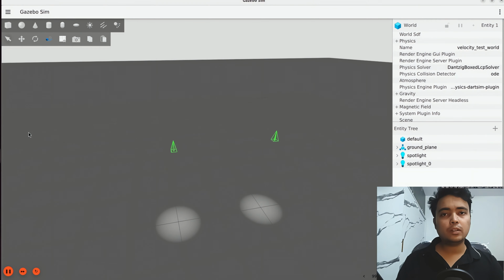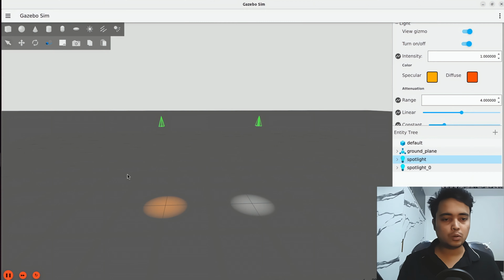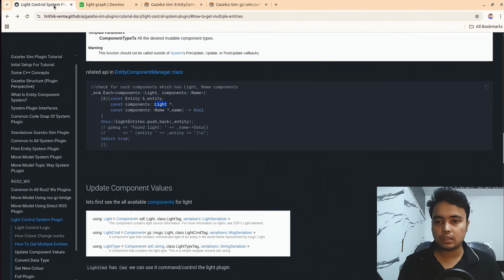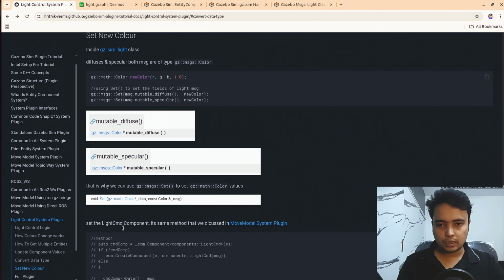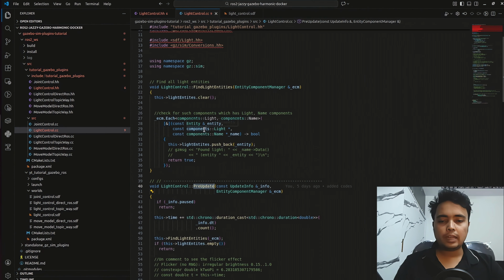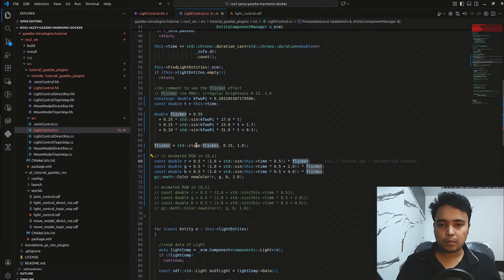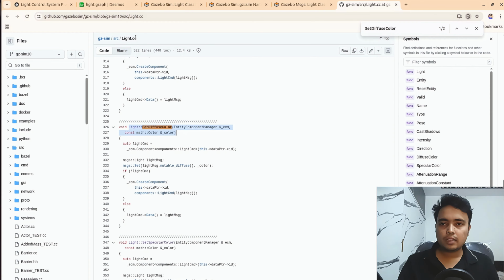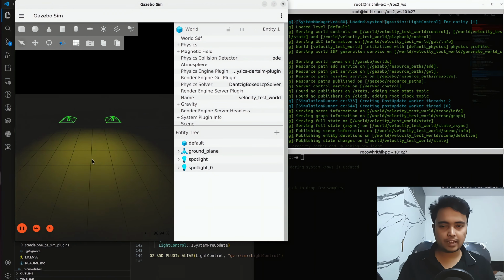Light Control System Plugin in Gazebo Sim | Tutorial Part 11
In this video (Tutorial Part 11 of the Gazebo Sim Plugins Tutorial Series), we walk through how to create a Light Control System Plugin in Gazebo Sim that programmatically controls lights in the simulation.

You’ll learn:
• How to access multiple entities using each function.
• How to structure a system plugin to respond to simulation events
• How to toggle or animate lights at runtime
• Real code examples and best practices for light manipulation
• Things to watch out for when dealing with light components in Gazebo Sim

This plugin demo helps you understand how to interact with non-model entities (like lights) and extend Gazebo Sim for visual effects